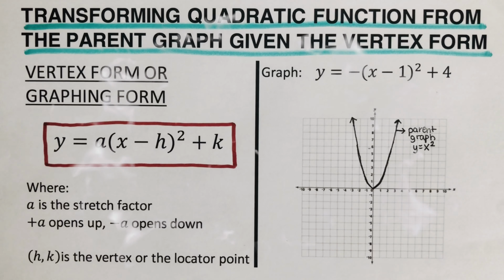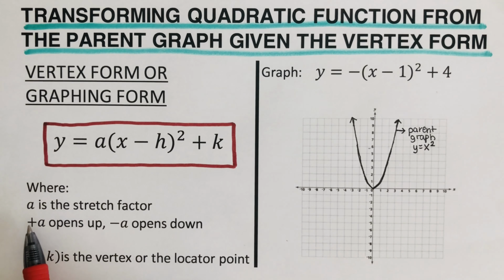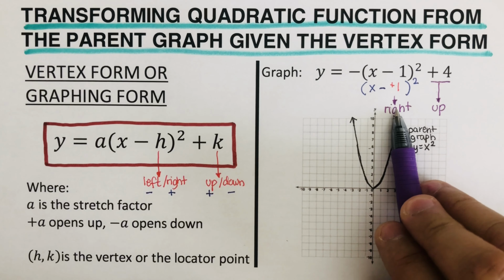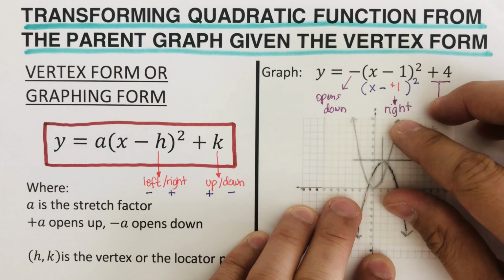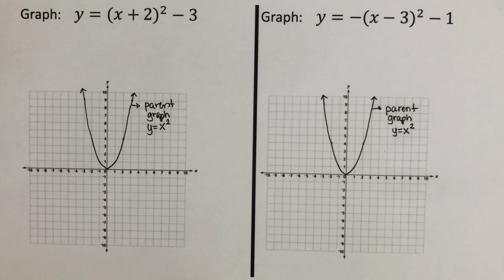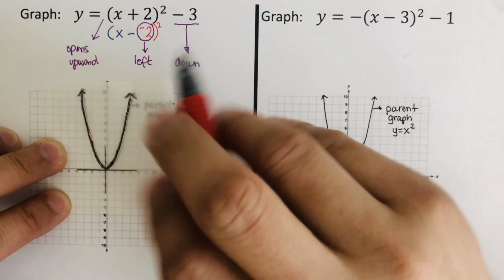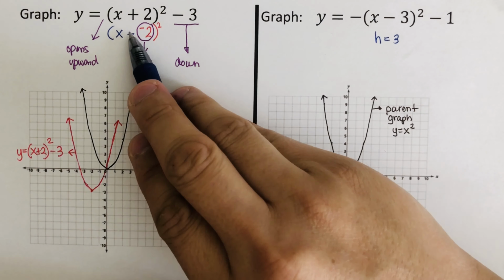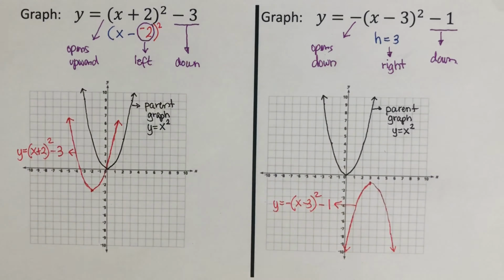Transformation of Quadratic Function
This video will show how to transform quadratic function in Graphing form or vertex form by moving the graph either up or down or left or right